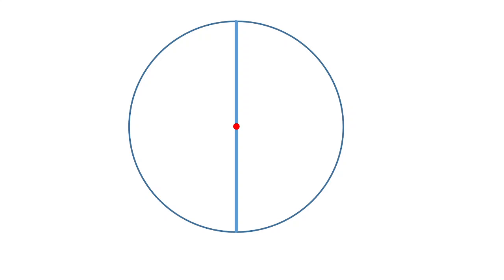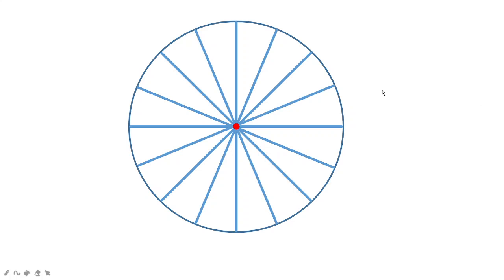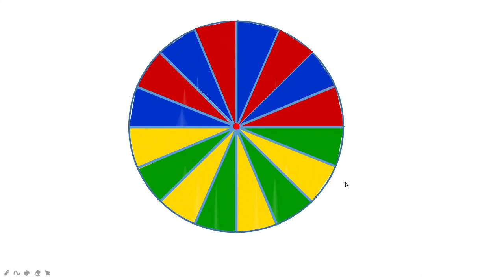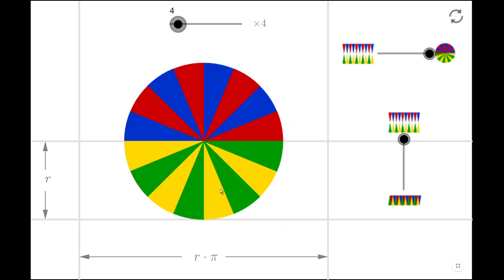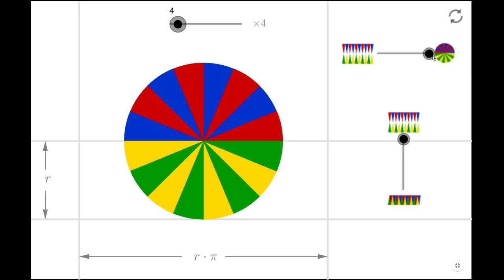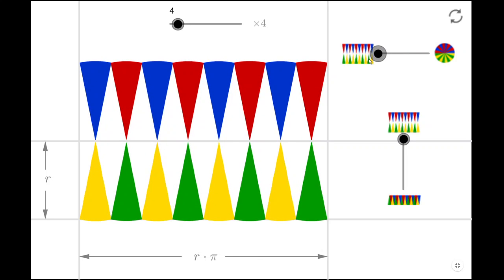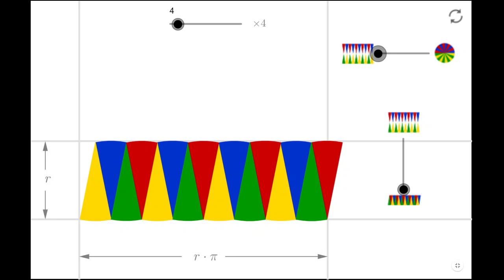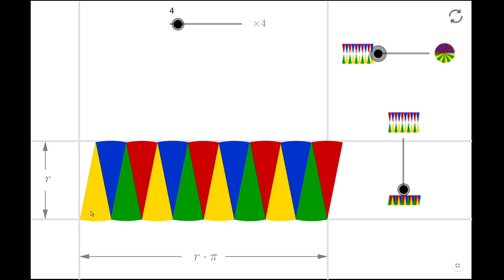Area of a Circle